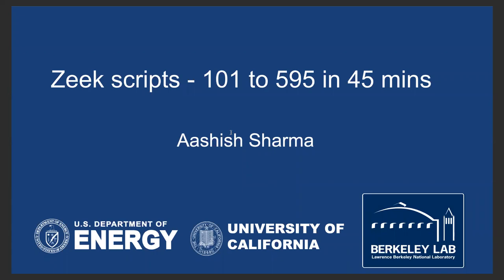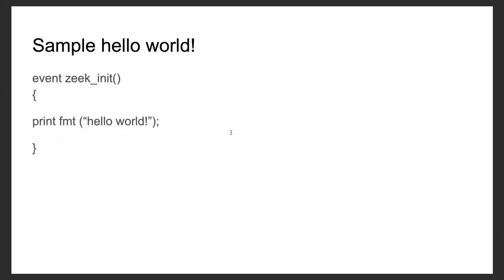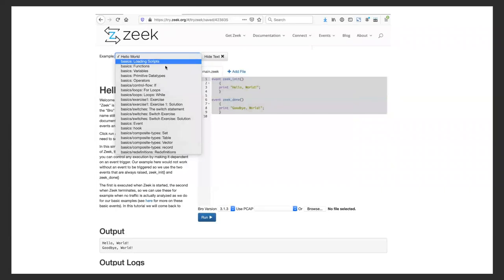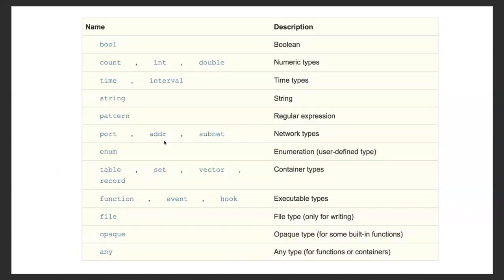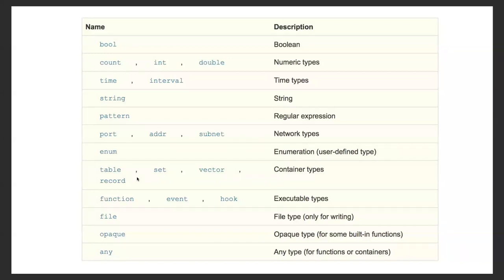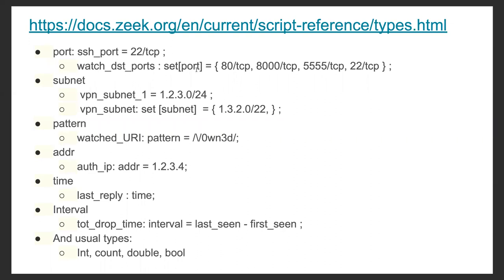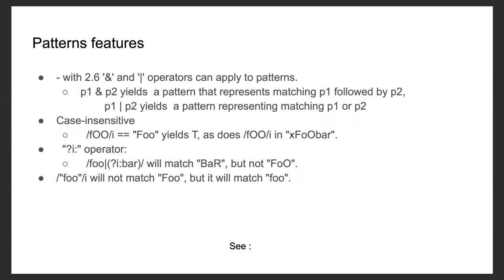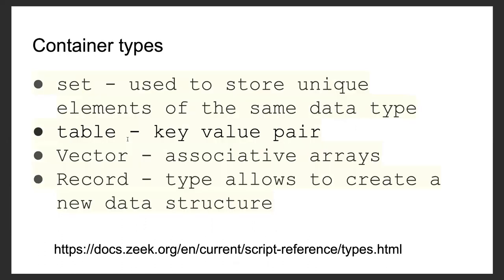Zeek From Home - Zeek Scripts - 101 to 595 in 45 mins by Aashish Sharma - 10 June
This Webinar focused on Zeek Scripts and was hosted by Aashish Sharma. Aashish updated his 2018 BroCon talk,  Zeek Scripts - 101 to 595 in 45 mins and shared this with the community.

To find out more about upcoming Zeek Webinars and events go